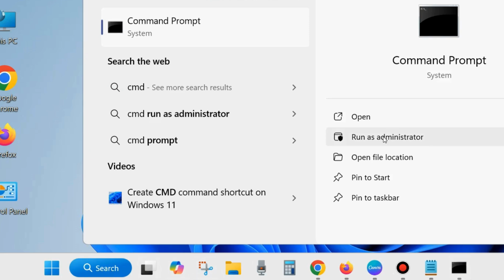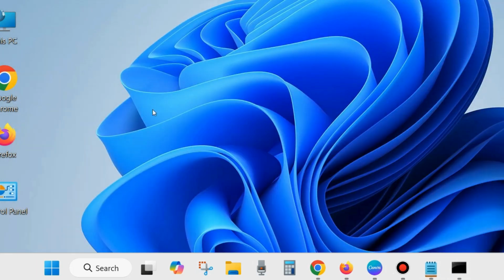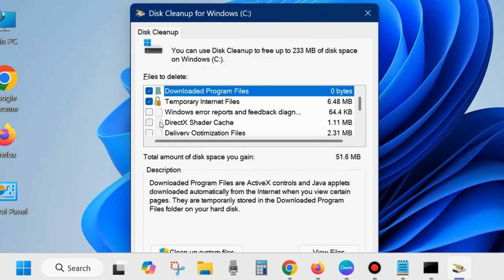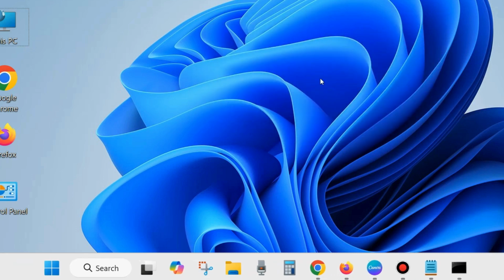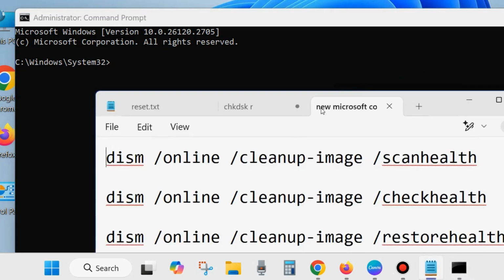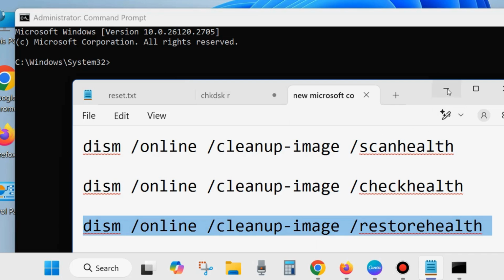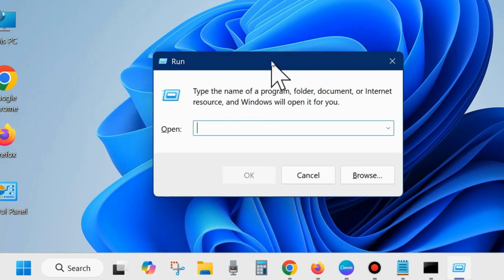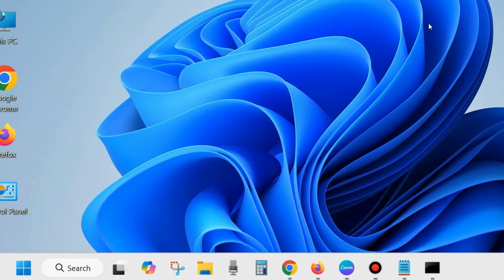ERROR WRITE FAULT Error Code 29 on Windows 11 / 10 Fixed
The system cannot write to the specified device. How to Fix ERROR_WRITE_FAULT Error Code 29 on Windows 11 / 10